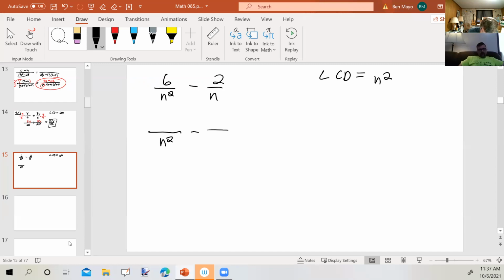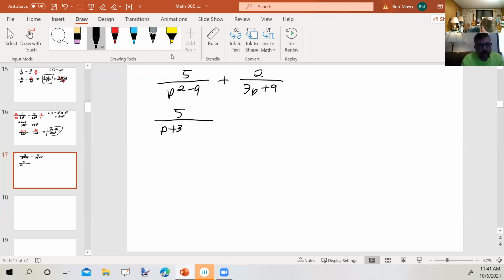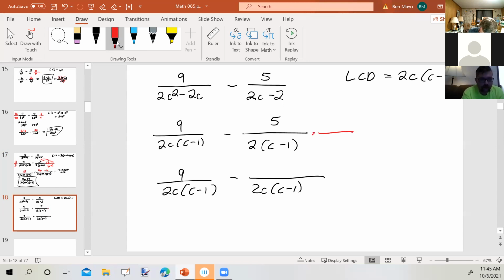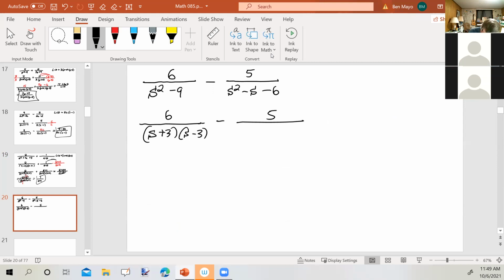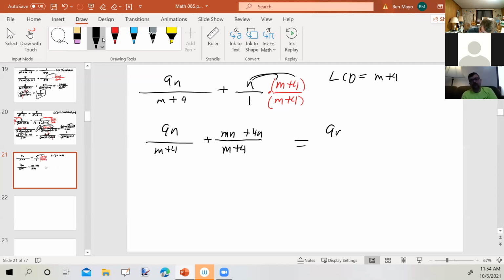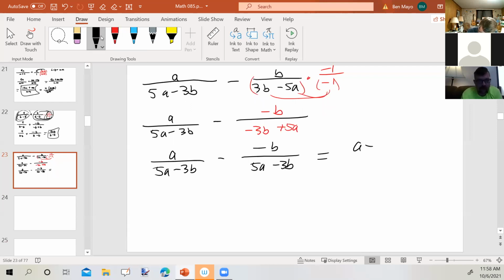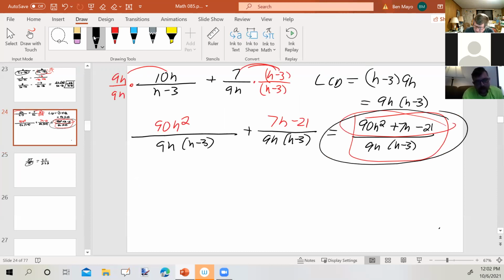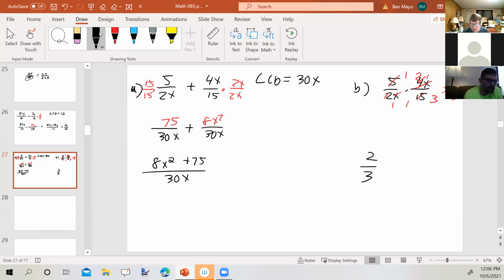Math 095 Fall 2021 Section 7.4